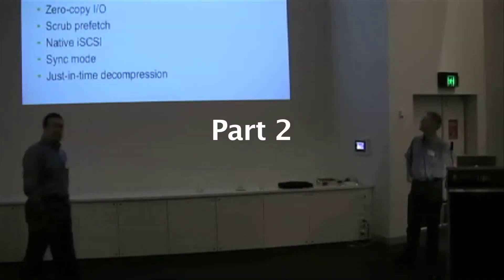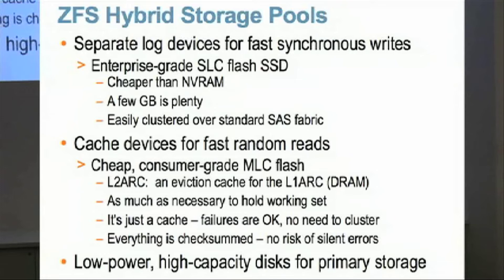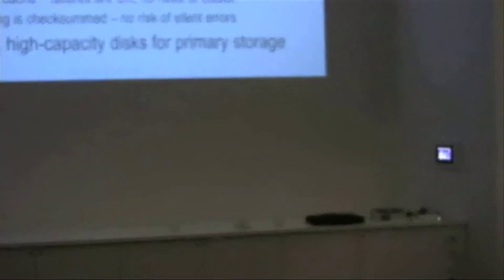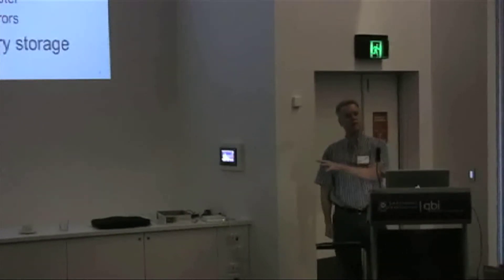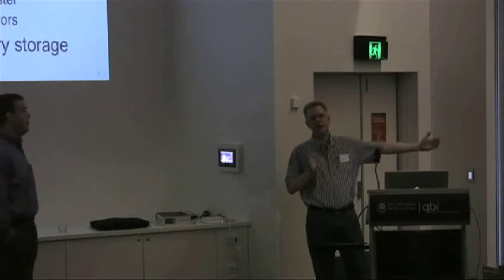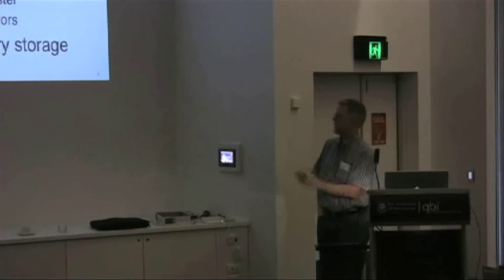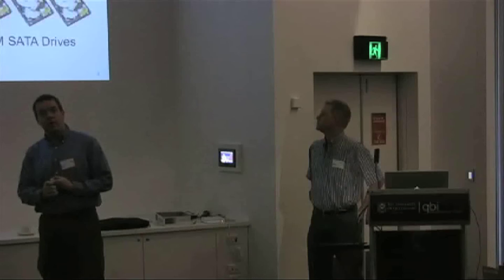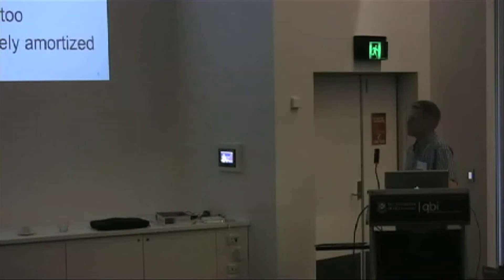ZFS: The Next Word Part 2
Includes a first look at ZFS dedupe and other new features. Jeff Bonwick and Bill Moore, filmed at the Kernel Conference Australia, Brisbane, July 2009.